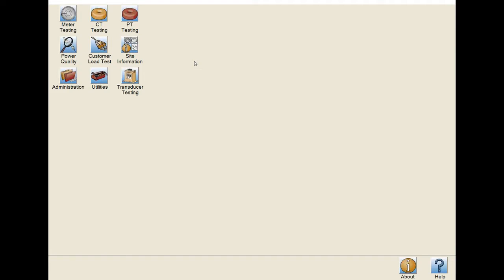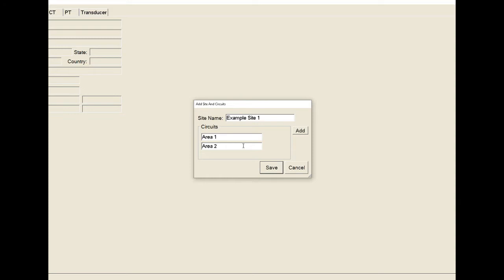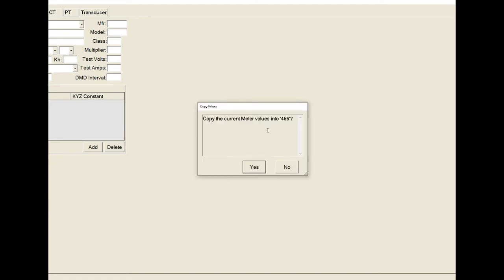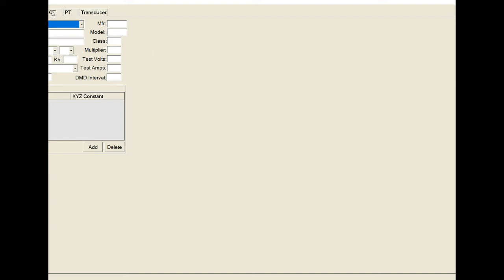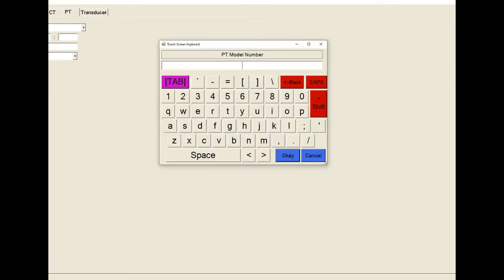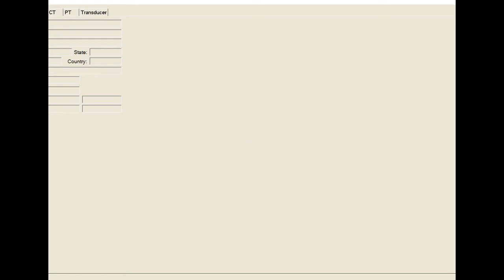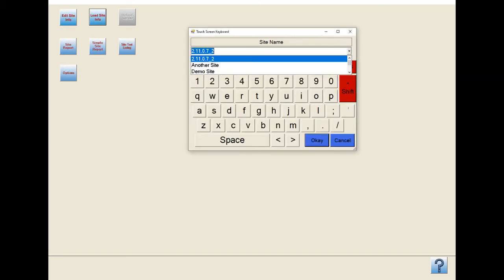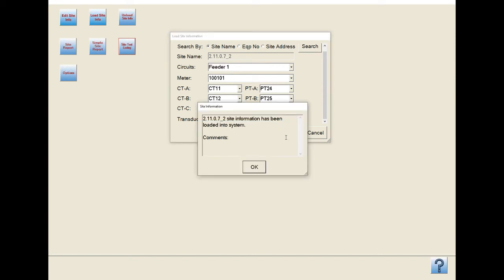Setting up Site Information on the Bantam Plus and RW-3X by Radian Research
Site Information enables storage and recall of various device parameters at a metering site, reducing the amount of data entry in the field while maintaining historic test results associated with that site. This webinar demonstrates how to set up Site Information on the Bantam Plus and RW-3X Portable Test Systems.

This is the recording for the webinar presented by Radian Research on June 18, 2020.